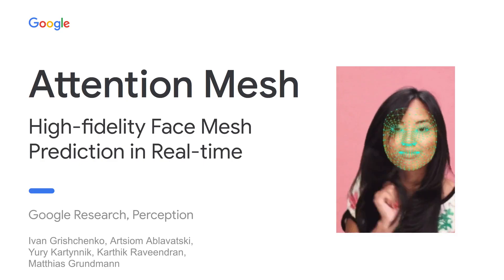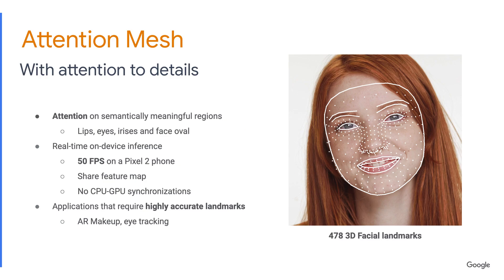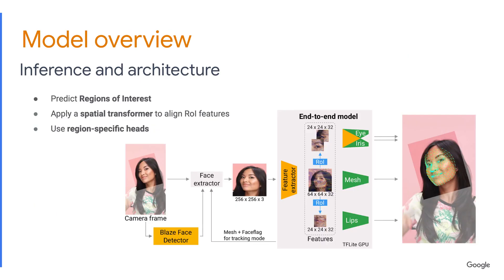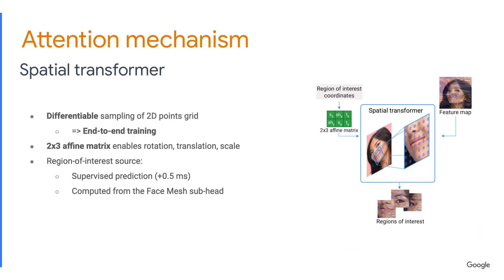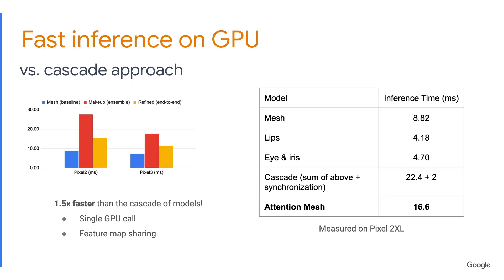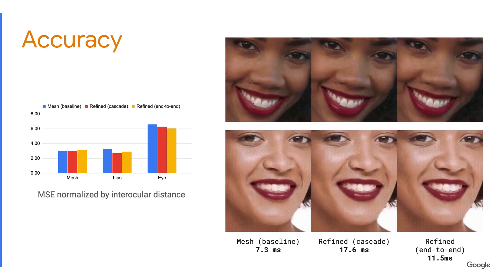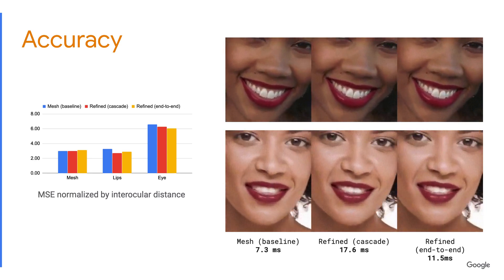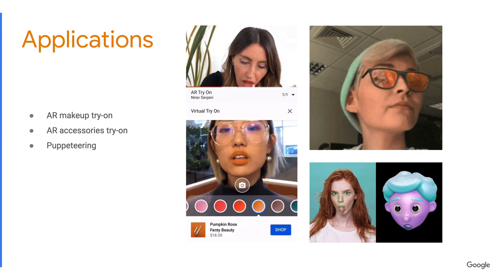Attention Mesh: High-fidelity Face Mesh Prediction in Real-time (CV4ARVR 2020)